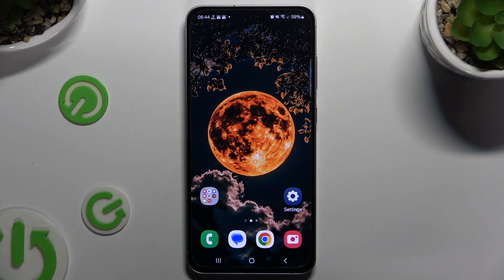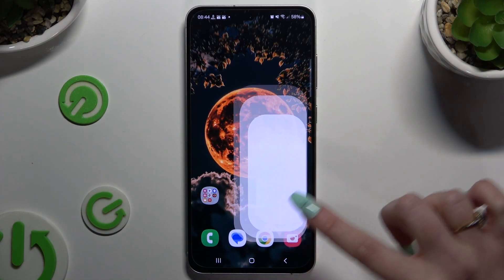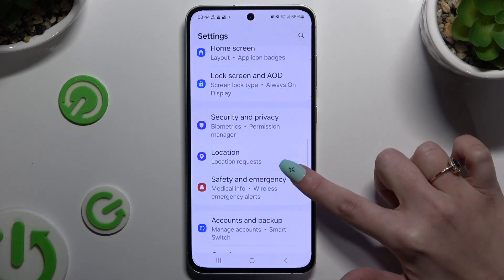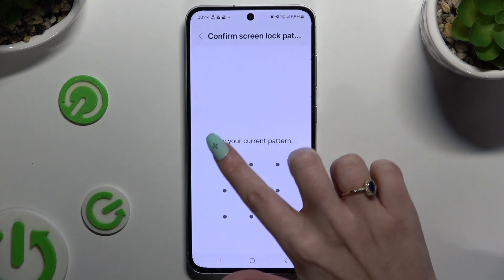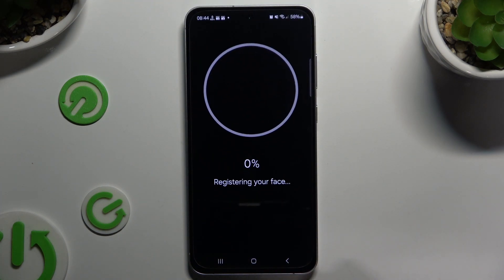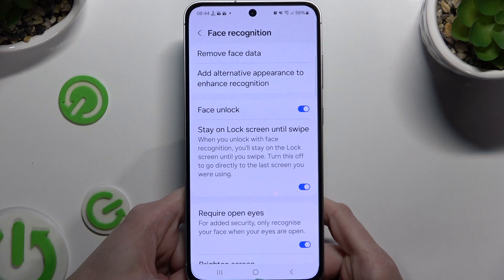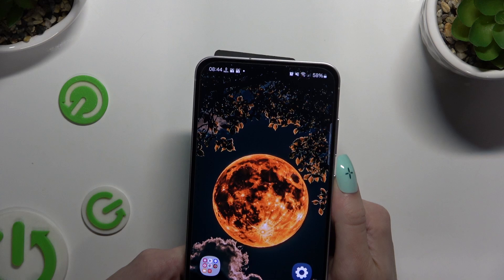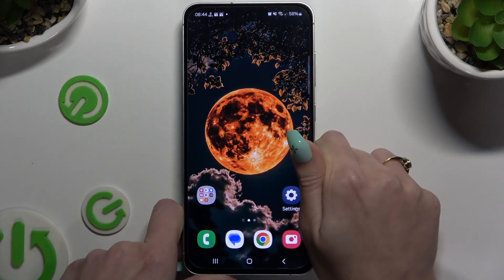How to Set Up Face Unlock on SAMSUNG Galaxy S24 FE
Setting up Face Unlock on your SAMSUNG Galaxy S24 FE provides a convenient and secure way to access your device with just a glance. This biometric feature uses facial recognition technology to unlock your phone quickly and effortlessly, enhancing your user experience while maintaining security. By configuring Face Unlock, you can ensure that only your face can access the device, making it a practical option for those who prioritize speed and ease of use.

How to enable Face Unlock feature on SAMSUNG Galaxy S24 FE?
How to configure facial recognition on SAMSUNG Galaxy S24 FE?
How to activate Face Unlock on SAMSUNG Galaxy S24 FE?